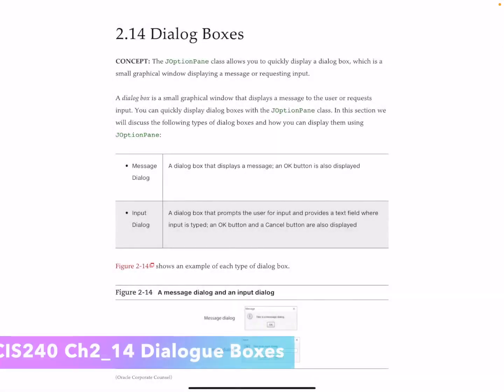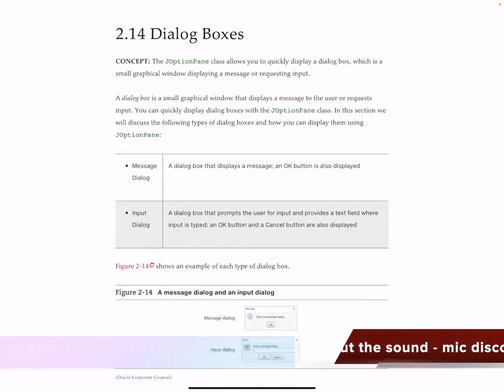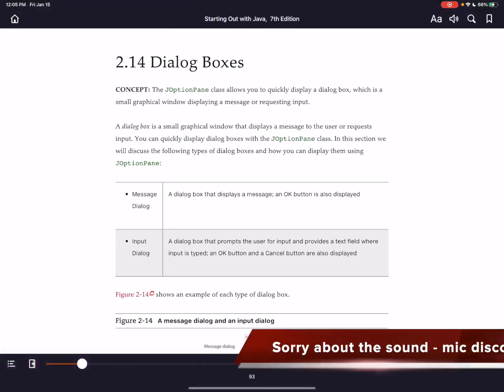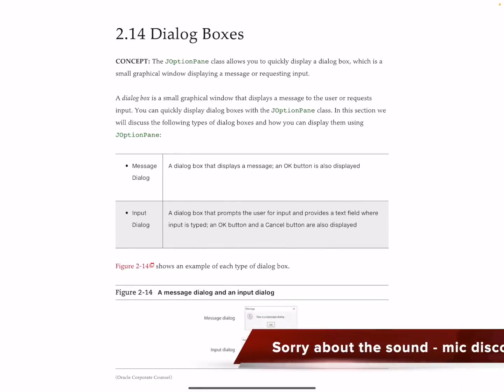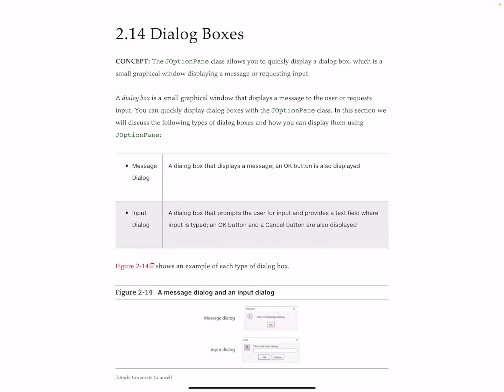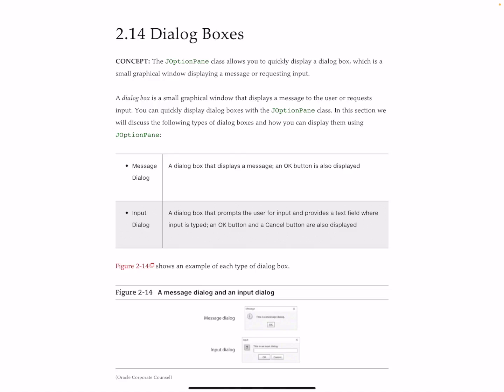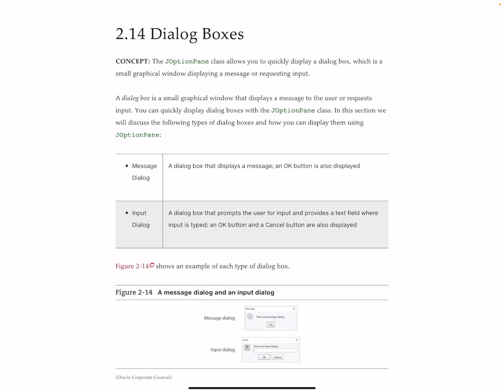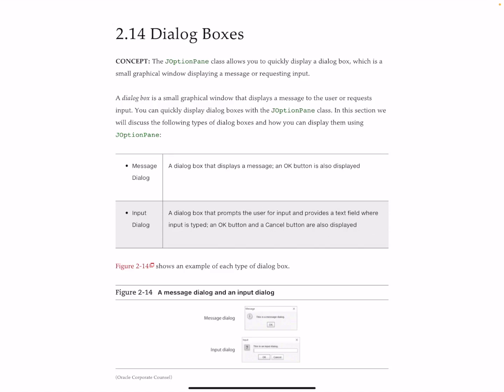CIS240 Ch2 14 Dialogue Boxes